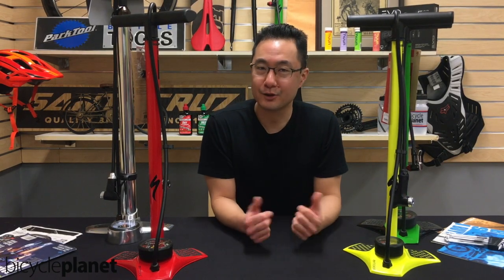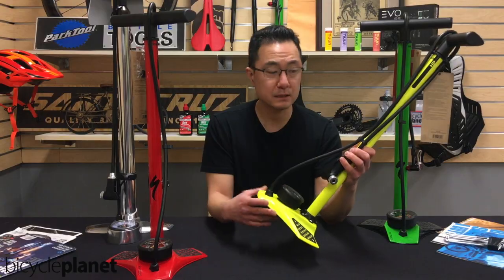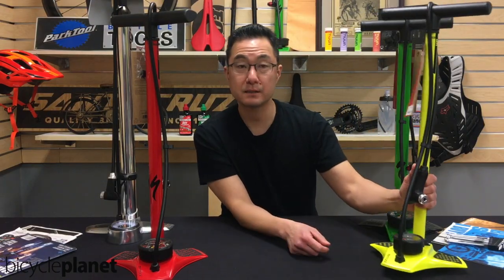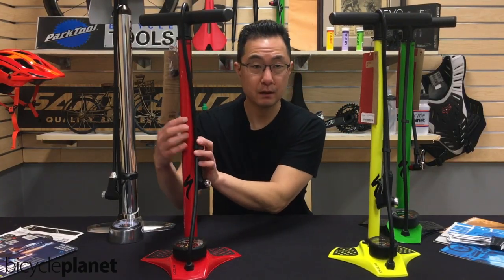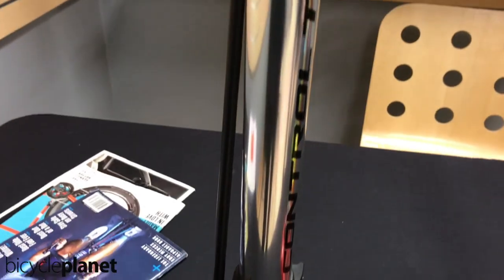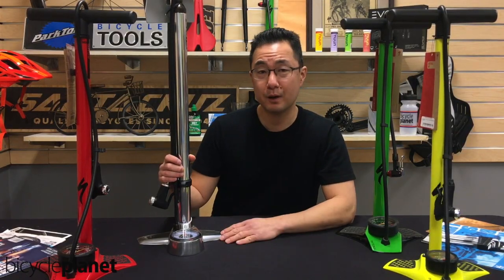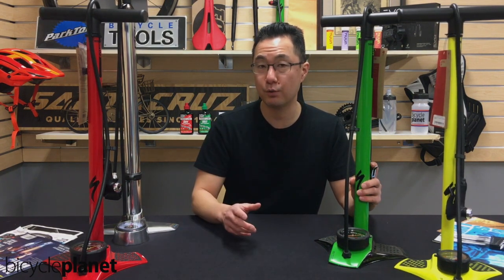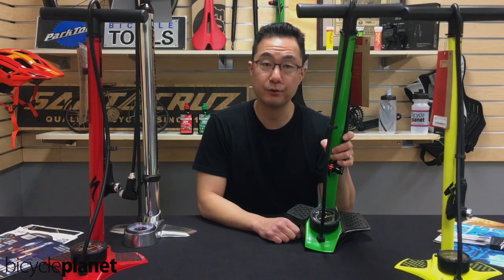Different Types of Floor Pumps for Your Bike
In this video there are four very good floor pumps, find out what the differences are between them. Do you ride mountain bikes, road bikes, or both ? Watch and find out which pump is best for you!